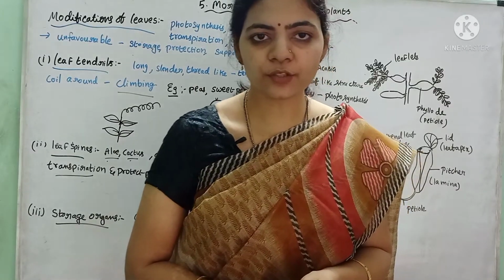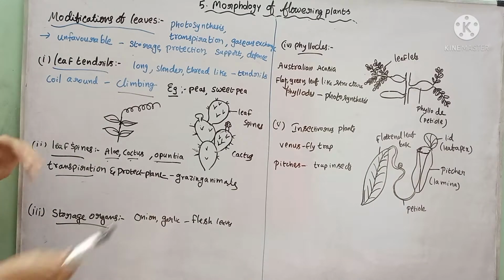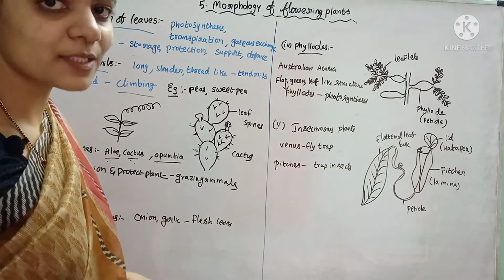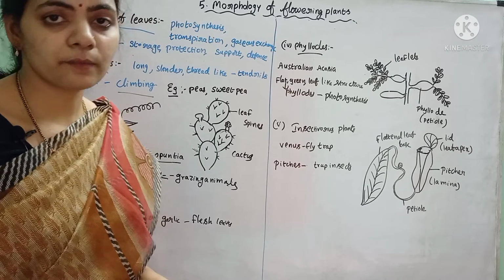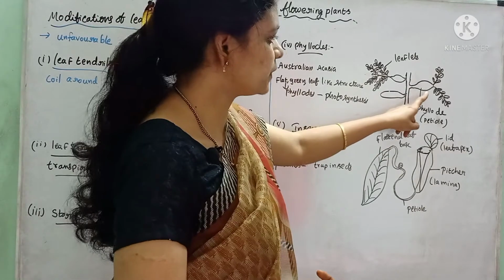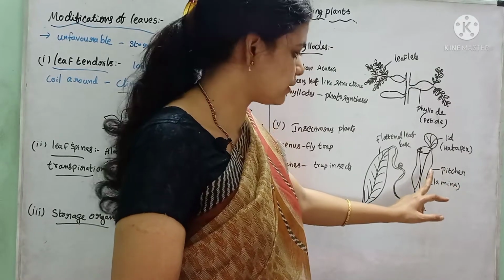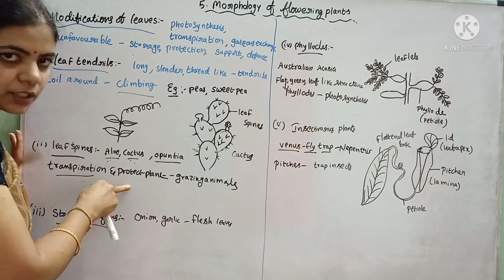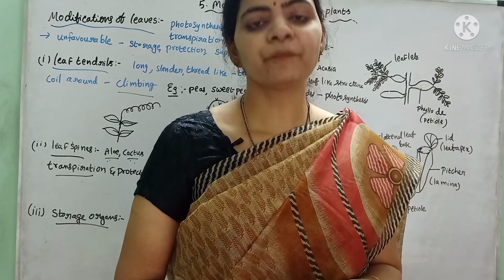Morphology Of Flowering Plants l Modifications Of Leaf l Class 11 NCERT NEET Biology Chapter 5 l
modifications of leaves#
latha akula biology tutorial#
class 11 NCERT NEET Biology chapter 5#